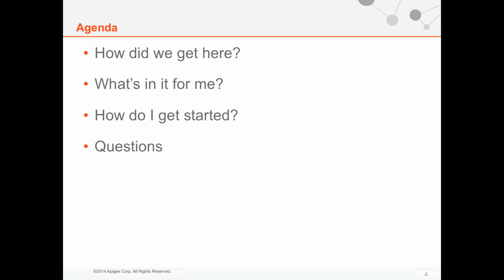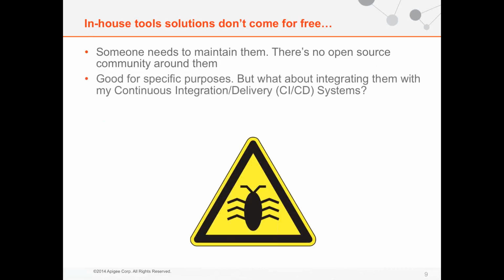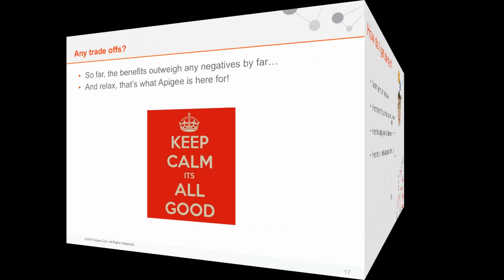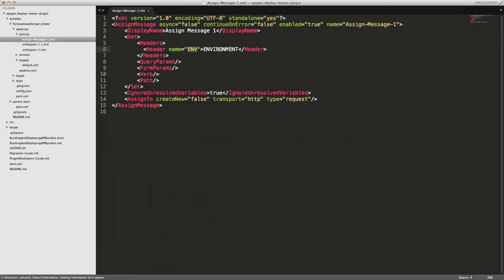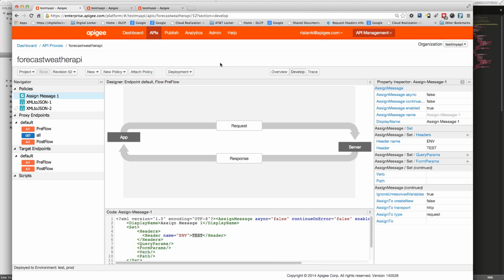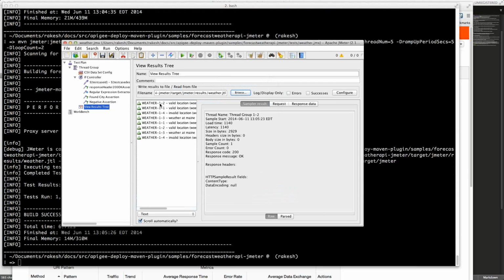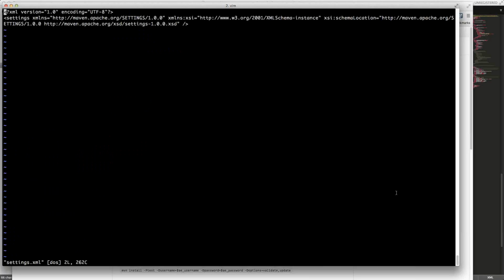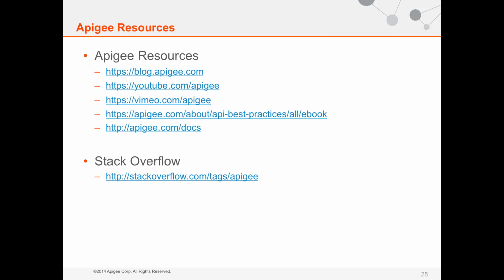Ask the Expert: Managing Code and Deployments with Maven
In this "Ask the Expert" session, Rakesh Talanki and Diego Zuluaga, principal architects from Apigee's consulting team, discussed best practices for using Maven, the open source project management tool, to manage your code and deployments on the Apigee Edge platform.